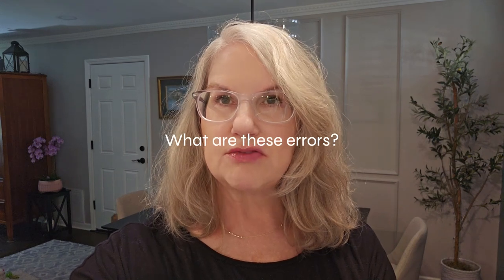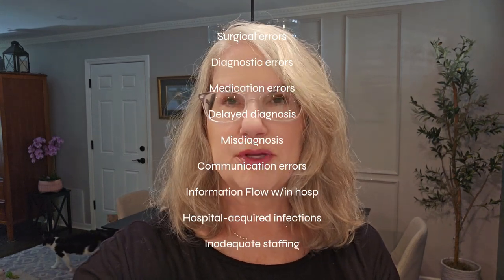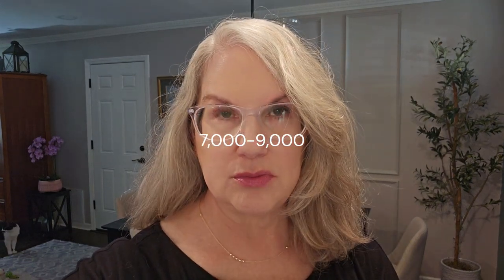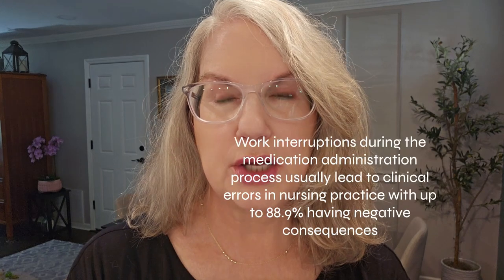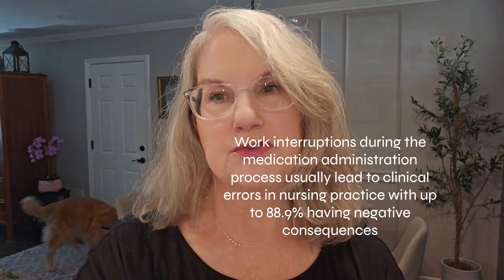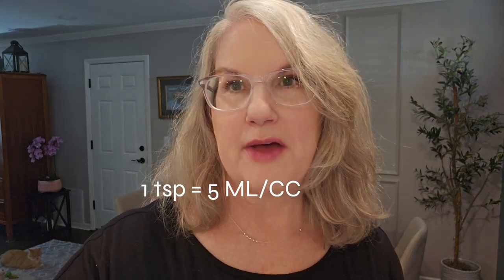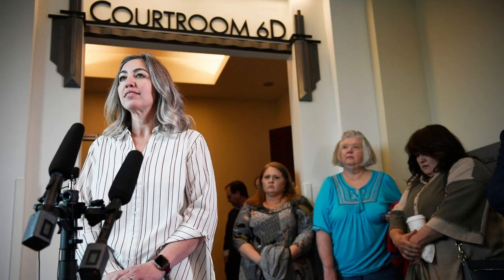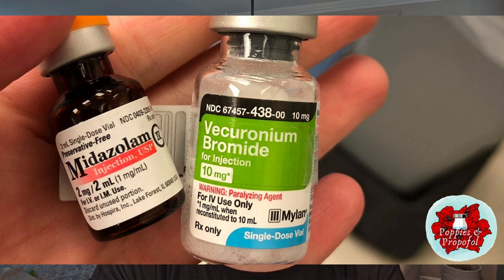How to Reduce Medication Errors: The 5 Rights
Let's chat about how to reduce medication errors and how to apply the 5 rights. Let's also discuss the responsibilities of medical facilities, patients, and families in reducing medication and medical errors. I’ll explain the 5 Rights for patients and how you can apply them at home to prevent medication errors. Remember to use these 5 Rights every time, even with topical medicines.

Medication errors:
3rd leading cause of death in the USA, behind heart disease and cancer.- Johns Hopkins Study
7,000 – 9,000 people die each year in the US due to medication errors.
Although medication errors can be caused by all members of health care team, nursing medication errors are the most common.[11,12] The reason is that nurses execute the majority of medical orders and spend about 40% of their time in the hospital to administer medicines.